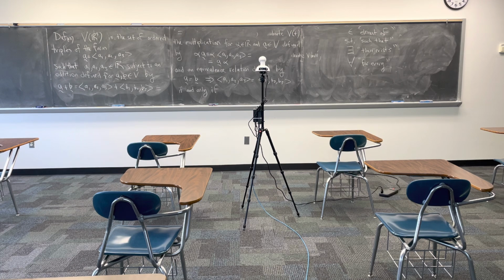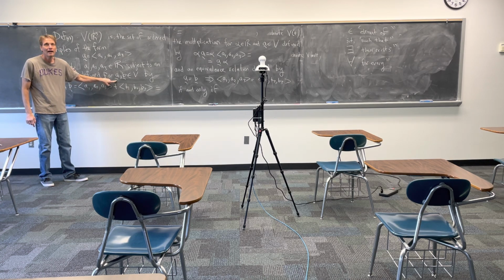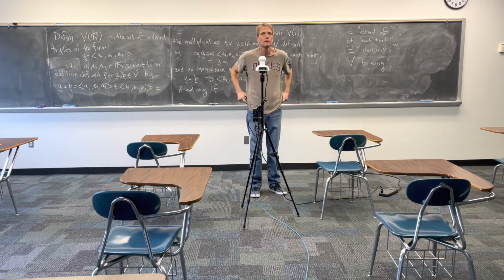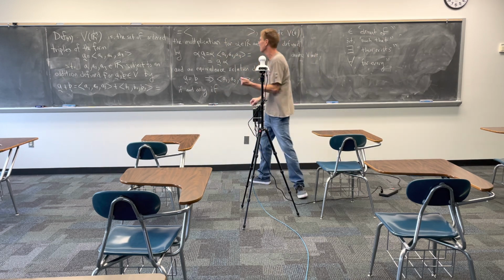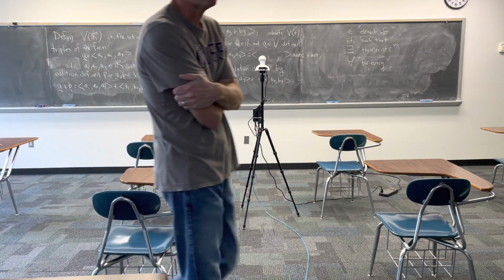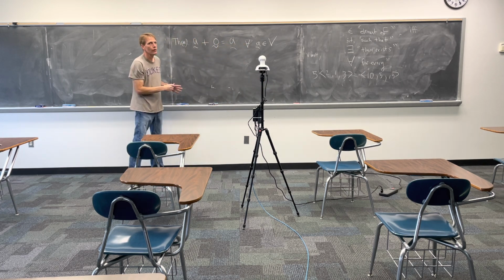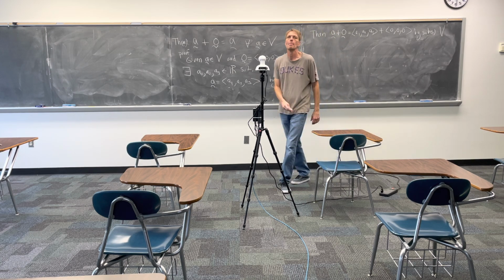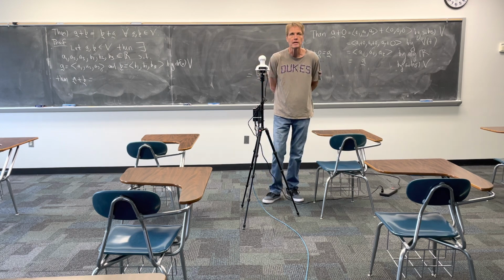M237 Day 4